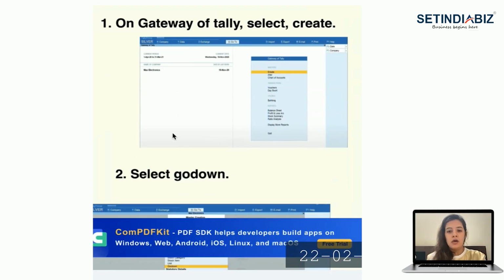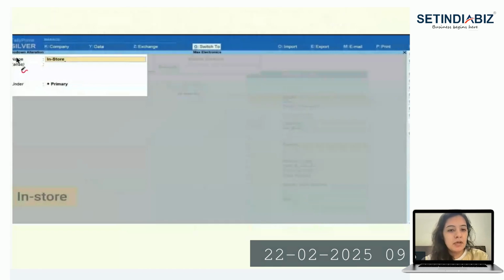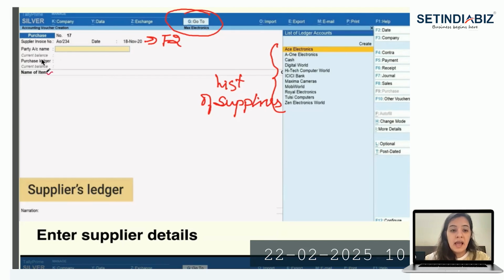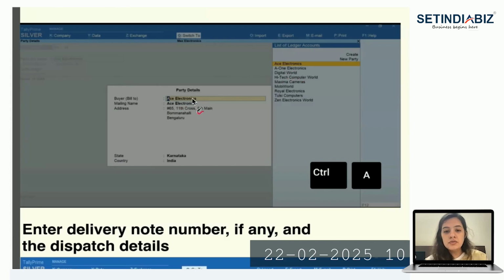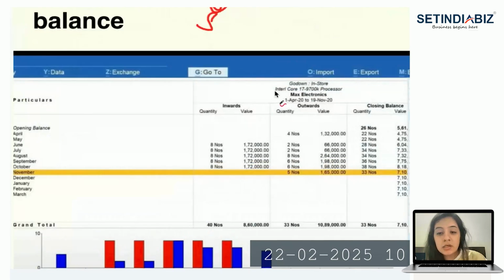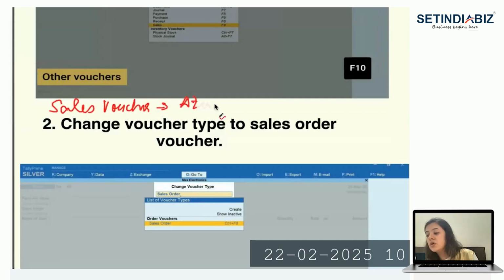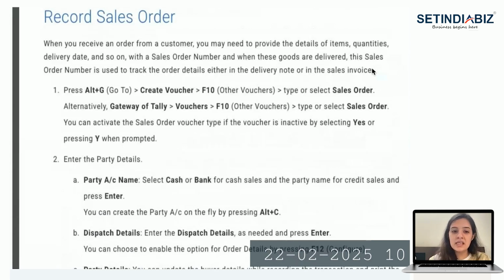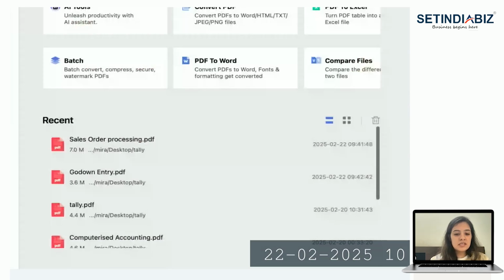🏬 Godown Creation in Tally Prime | Complete Warehouse Management Tutorial 2026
Learn how to create and manage godowns (warehouses) in Tally Prime with this step-by-step tutorial! 📦 Master inventory storage across multiple locations and streamline your warehouse management efficiently.

✅ What You'll Learn:
- How to create godowns in Tally Prime
- Understanding Main Location vs. custom godowns
- Assigning stock items to specific godowns
- Managing stock transfers between multiple godowns
- Generating godown-wise stock reports
- Setting up hierarchy for warehouse sections
- Best practices for inventory allocation

Business owners with multiple warehouses, inventory managers, accountants handling multi-location stock, Tally Prime students, and anyone managing inventory across different storage locations.

🎯 Why Master Godown Management?
Efficient godown management helps track inventory accurately across locations, reduces stock discrepancies, improves warehouse operations, and generates location-wise inventory reports for better decision-making.

💬 Got Questions? Drop your queries in the comments section below, and we'll be happy to help!